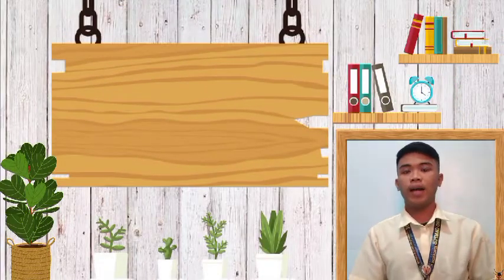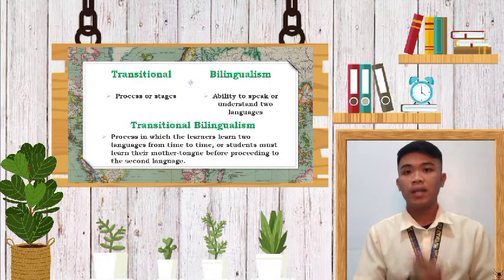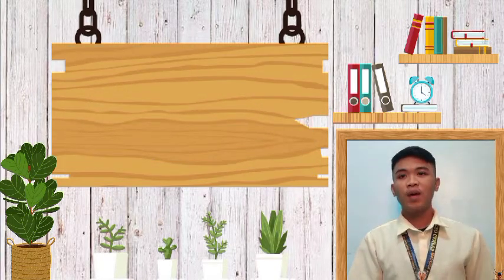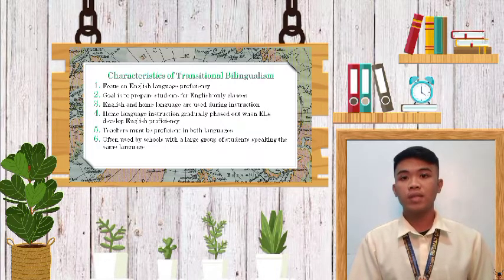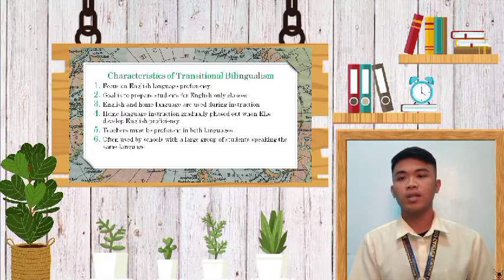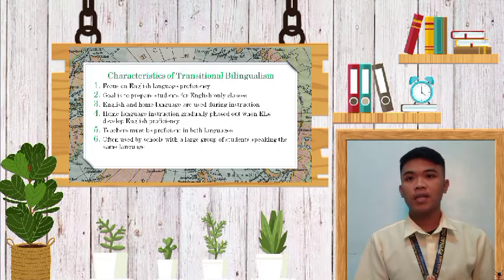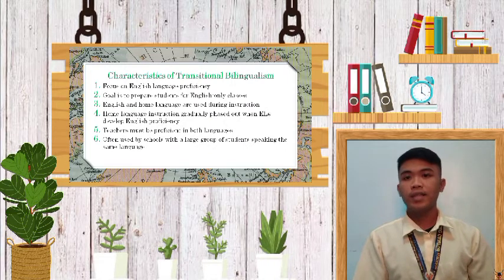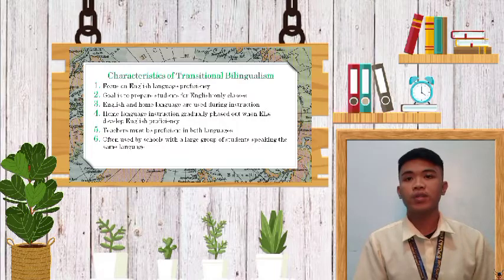Transitional Bilingualism | English Language Learning